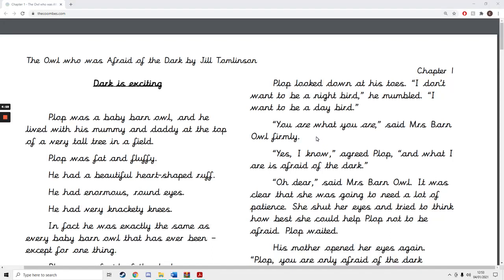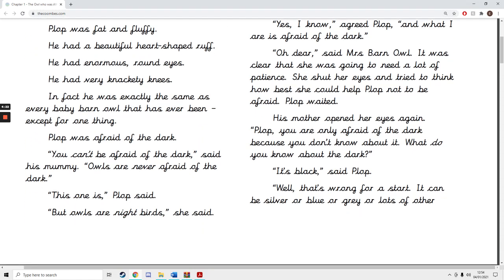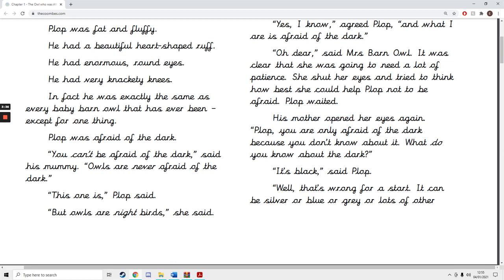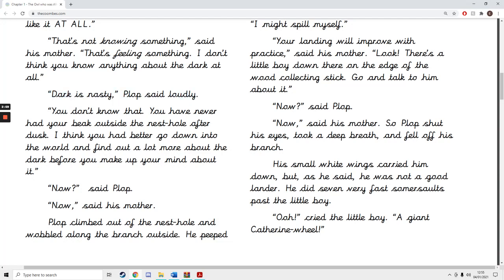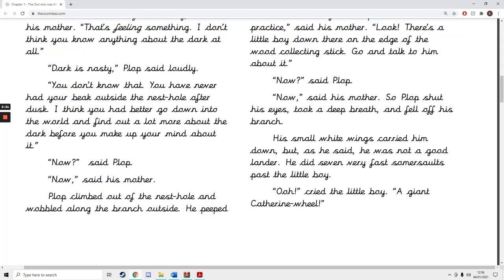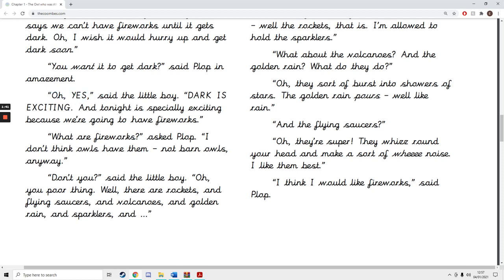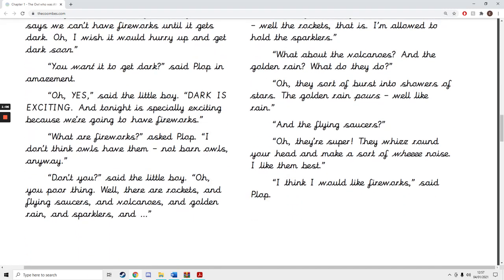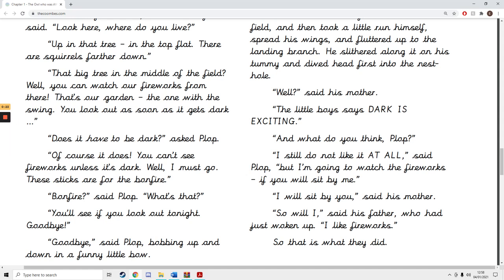The Owl Who was Afraid of the Dark Chapter 1